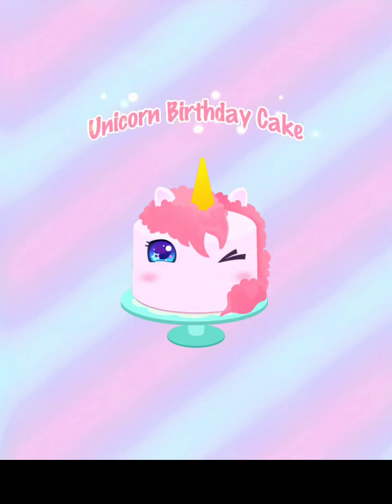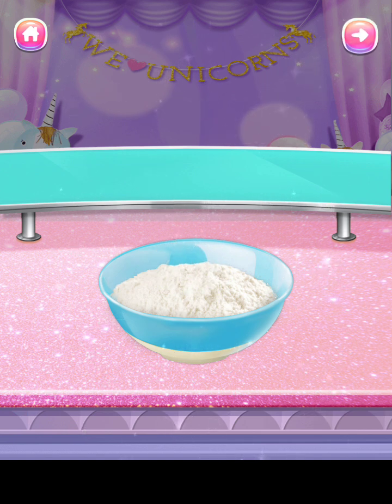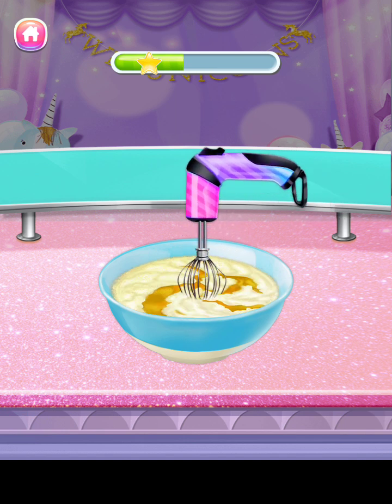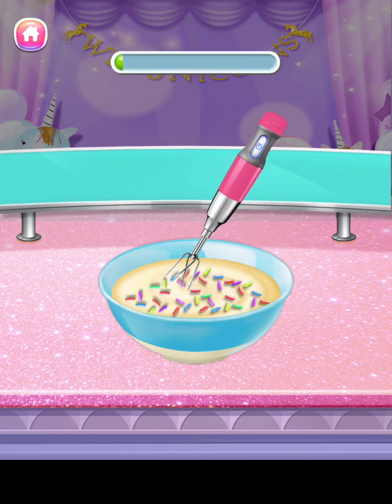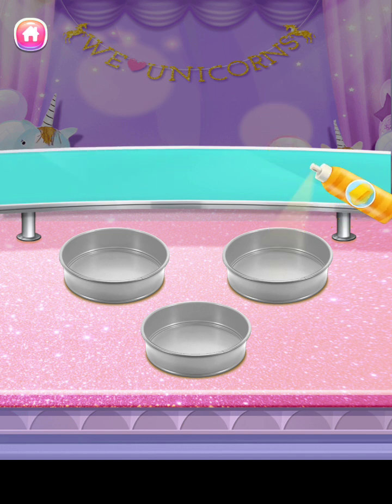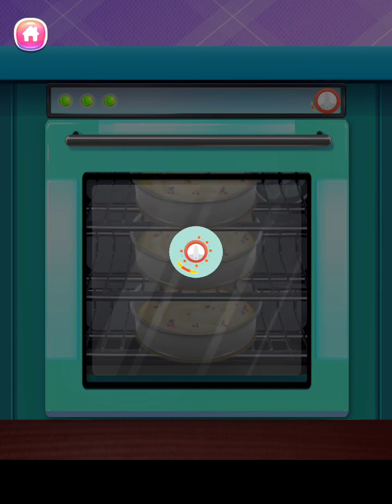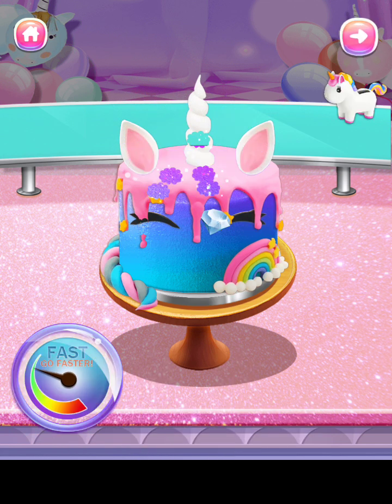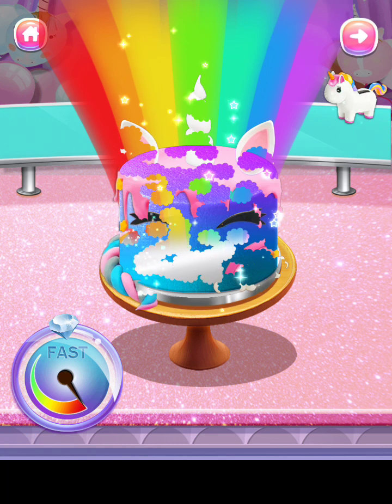Unicorn Cooking: Unicorn Birthday Cake